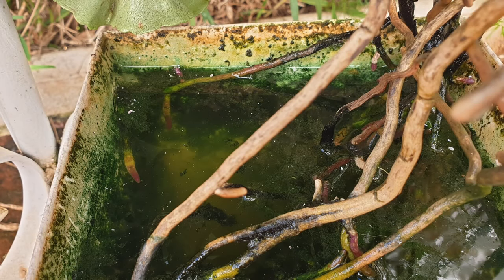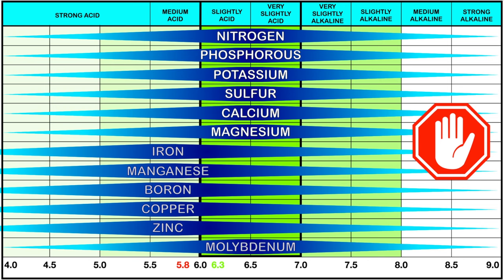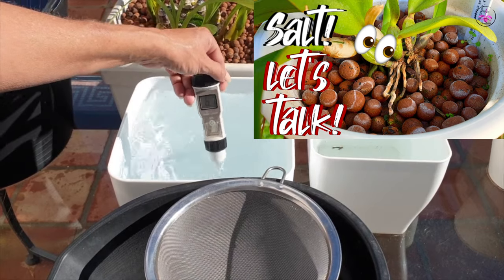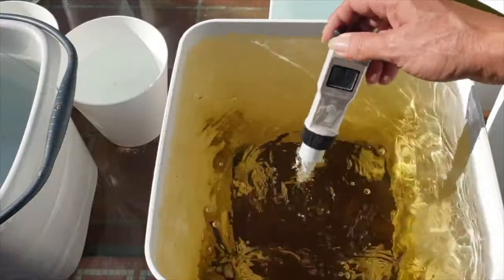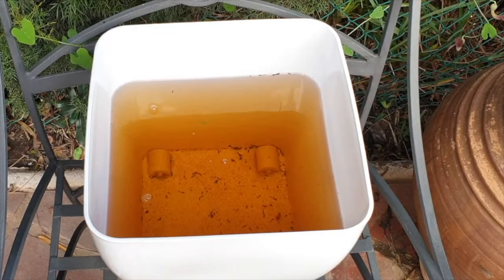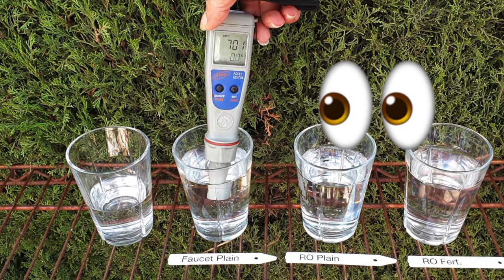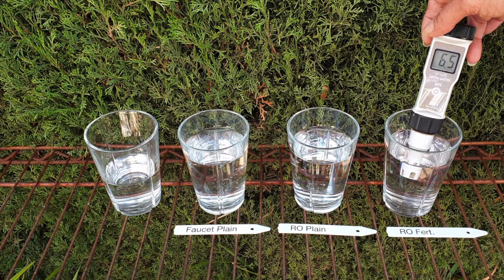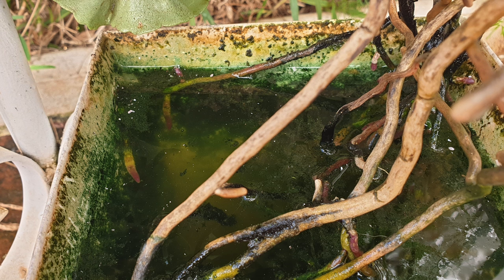EASY Beginner GUIDE & TUTORIAL Introduction to pH & TDS meters for Dosing Nutrients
Is your orchid struggling despite your meticulous care? The culprit might be hidden in plain sight: improper water quality! This video unveils the secrets to unlocking vibrant blooms with the power of pH and TDS meters. Discover how tap water and even rainwater can have a pH outside the ideal range (5.5 to 7.0) for orchids. Learn how improper pH can hinder nutrient absorption, leading to deficiencies and stunted growth. Embrace the power of pH meters to precisely measure your water's pH, ensuring optimal nutrient uptake. Master Nutrient Delivery with TDS Meters: Avoid fertilizer buildup and potential root damage by understanding Total Dissolved Solids (TDS).
Dilute your fertilizer accurately using a TDS meter to prevent nutrient burn and promote healthy growth. Optimize fertilizer and supplement strength based on your orchid's specific needs and growth stage.
This video is your one-stop guide to:
Understanding the importance of pH and TDS for orchids.
Utilizing pH and TDS meters for effective watering and fertilization.
Investing in the health and success of your orchid collection.
Don't let water quality hold your orchids back! Watch now and witness the transformation with the power of pH and TDS meters!
CHAPTERS:
00:00 Simple Tutorial to Master pH and TDS meters when using fertilizer for orchids
00:10 Why use a pH meter what does a pH meter do?
03:10 Why use a TDS meter and what does a TDS meter do?
08:17 How to practice using a pH meter how to practice using a TDS meter
09:25 What do TDS Total Dissolved Solids look like?
13:46 What is the highest alkaline pH for orchids will the roots die?
My environment:
Mediterranean climate, hot summers / mild winters
45% - 85% humidity, with regular airflow